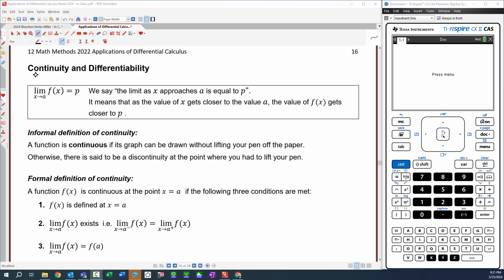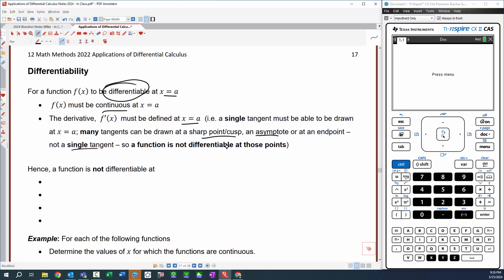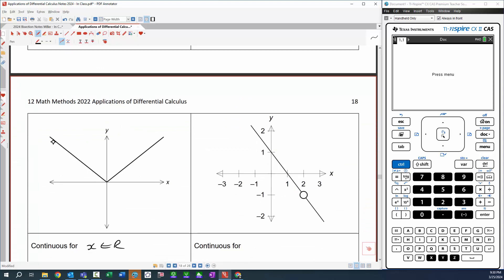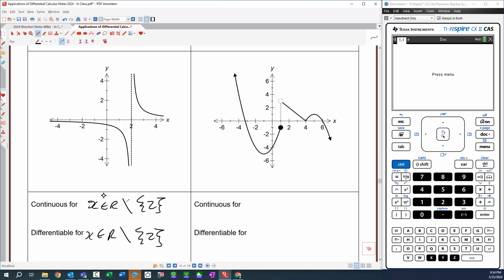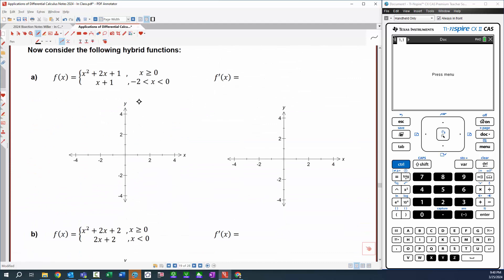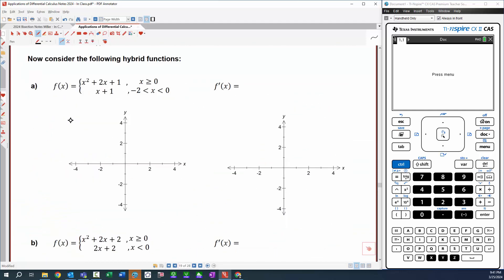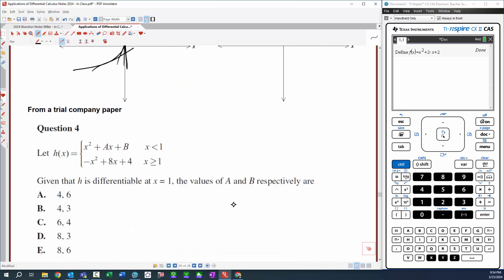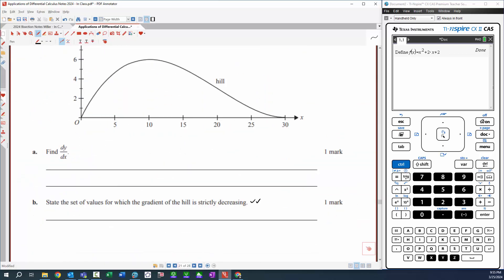A bit of continuity and then lots on differentiability